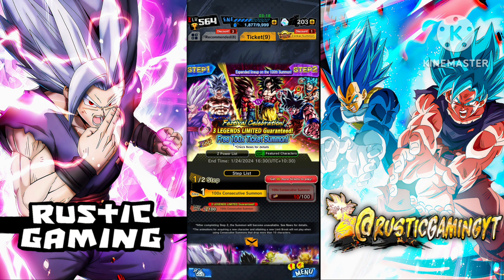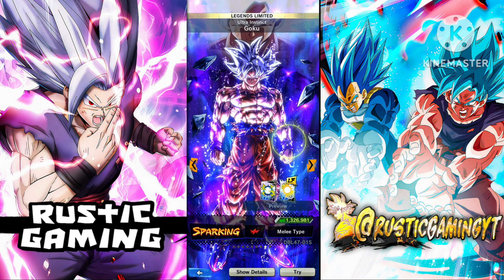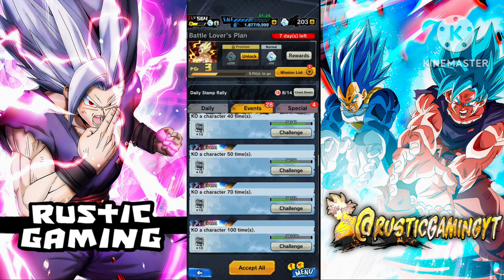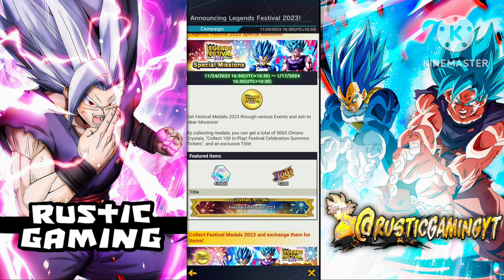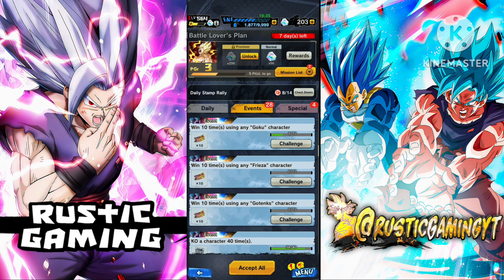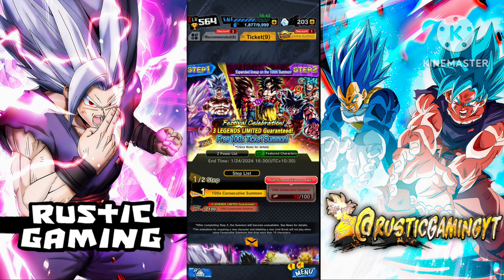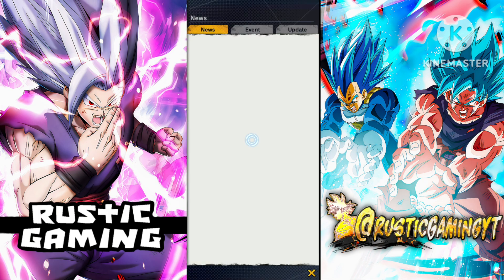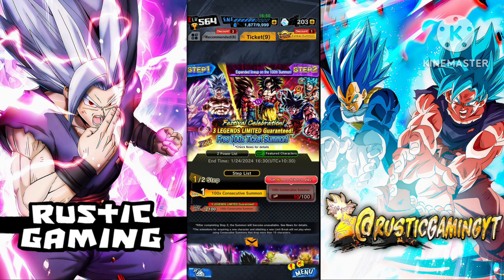HOW TO GET ALL 200 FREE TICKETS FOR THE 100X BANNER!? ( Dragon Ball Legends )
Hello everyone! 🖐

In today's video I will be talking about how you can obtain all 200 free tickets for the 100x banner in Dragon Ball Legends!